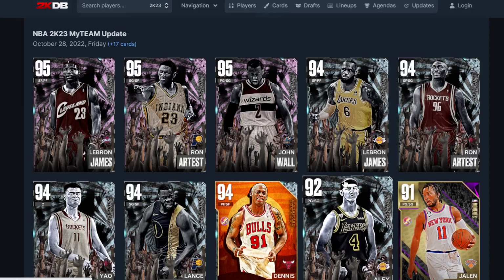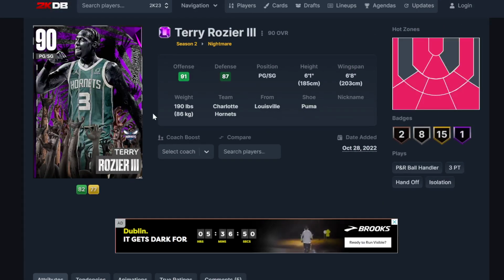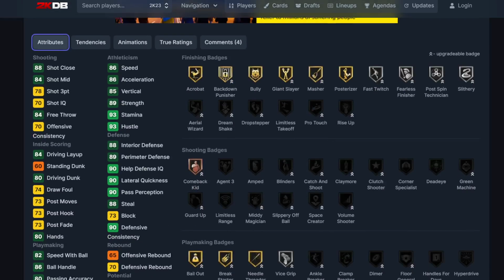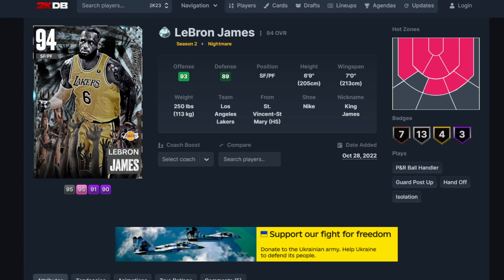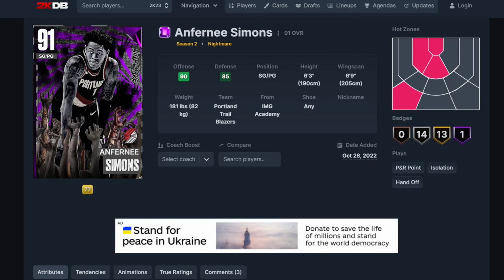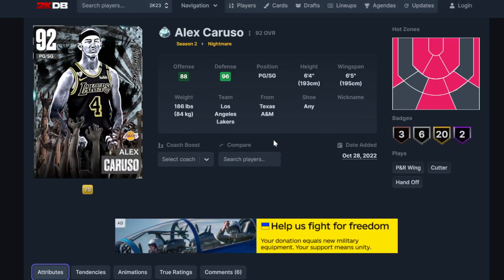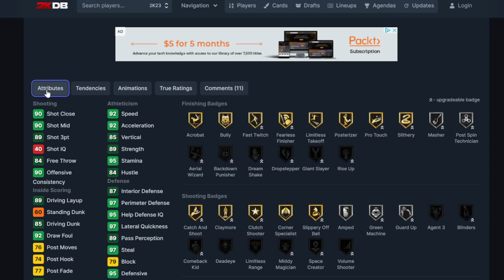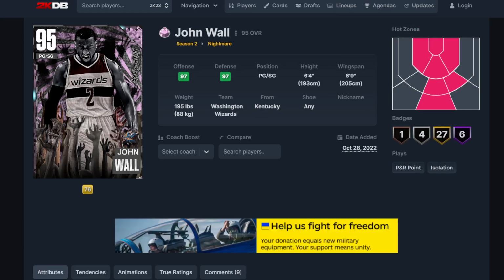NBA 2K23 RANKING EVERY NIGHTMARE CARD FROM WORST TO BEST IN NBA 2K23 MyTEAM!!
NBA 2K23 RAKNING EVERY NIGHTMARE CARD FROM WORST TO BEST IN NBA 2K23 MyTEAM!!

NBA 2K23 RAKNING EVERY NIGHTMARE CARD FROM WORST TO BEST IN NBA 2K23 MyTEAM!! This video is going to be a short video of the DBG youtube channel. this is a clip channel where i will be showing stream highlights as well as things that are not long enough to make into youtube videos. expect to see nba 2k23 myteam locker codes, nba 2k23 myteam gameplays as well as nba 2k23 myteam reactions on this channel

Nightmare packs,
diamond yao ming,
pink diamond john wall,
pink diamond ron artest,
diamond ron artest,
amethyst metta world peace,
amethyst lebron james,
diamond lebron james,
pink diamond lebron james,
masked lebron james,
amethyst ruben patterson,
amethyst terry rozier,
amethyst chris anderson,
amethyst anfernee simons,
diamond alex caruso,
diamond lance stephenson,
diamond dennis rodman